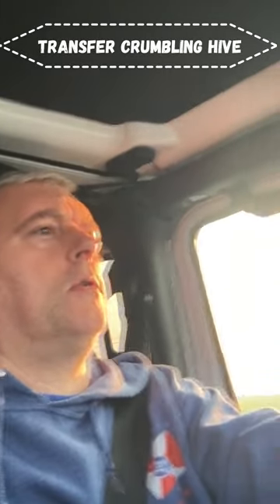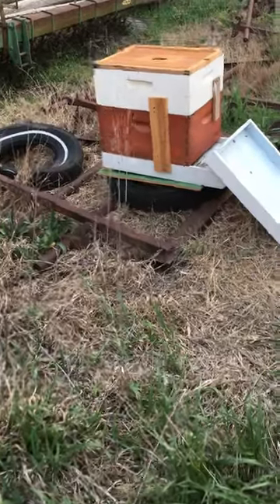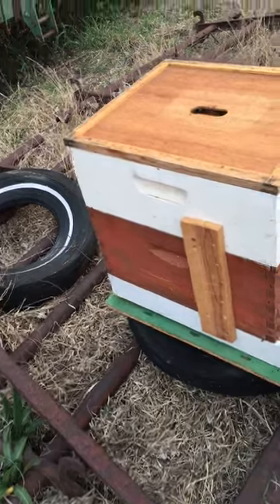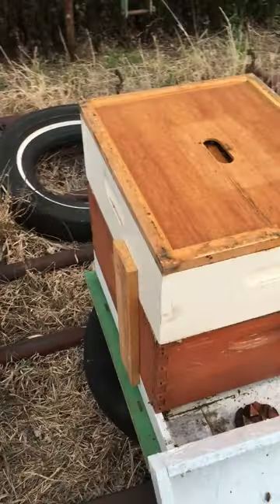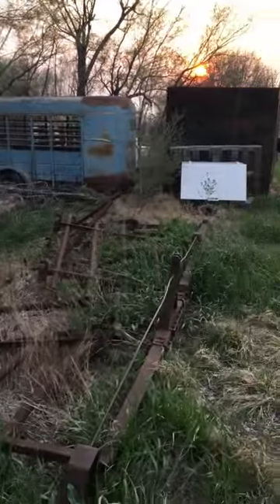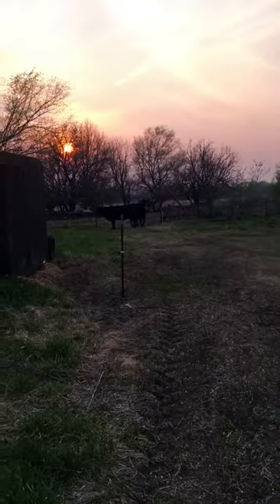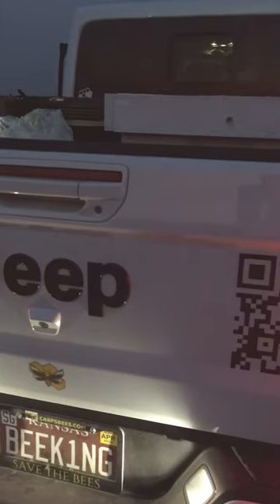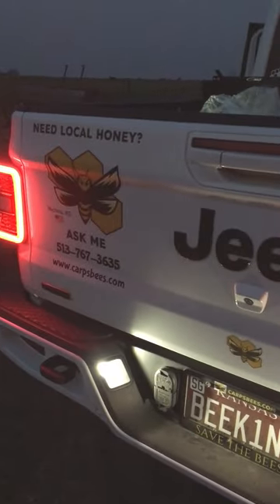Part 2 Crumbling Hive Transfer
It's not the best video ever, but many have asked what happened to that old nasty crumbling hive at the cow farm... I'll do a Part 3 with their final home a little later on :-)